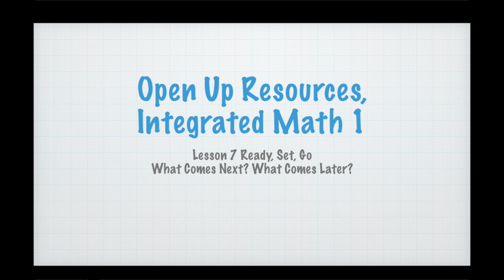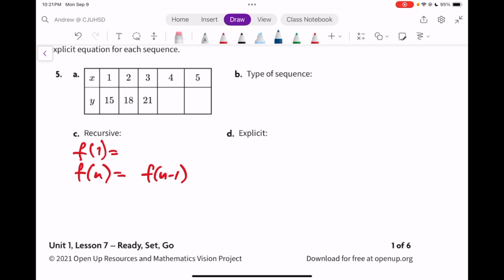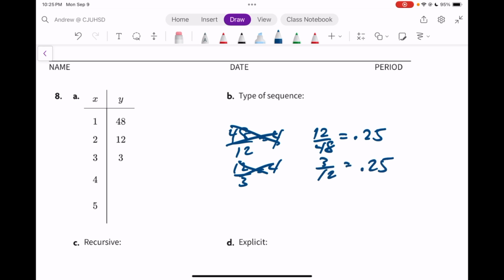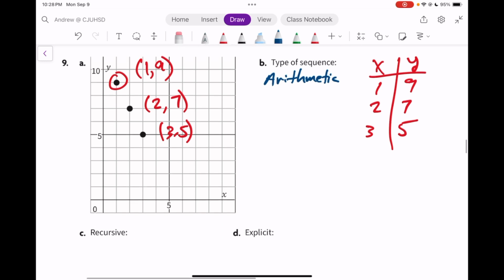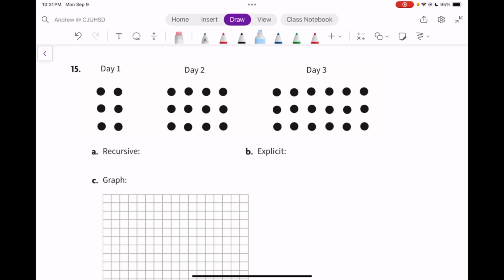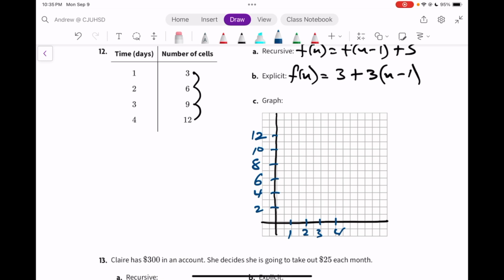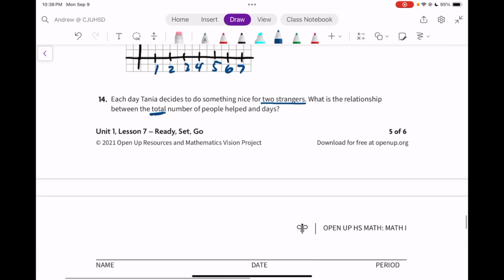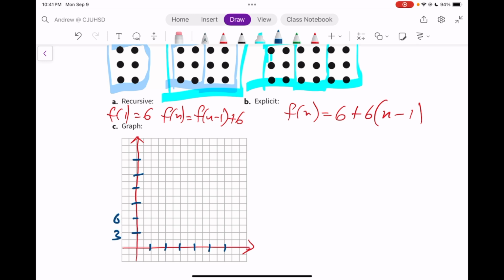OUR Math 1 Unit 1 Lesson 7 Ready Set Go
What comes next?  What comes later?